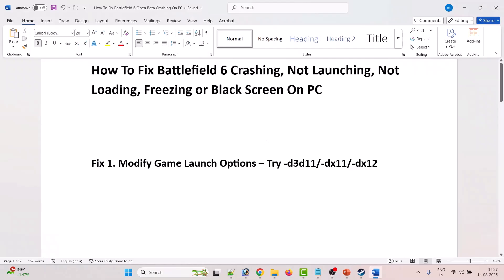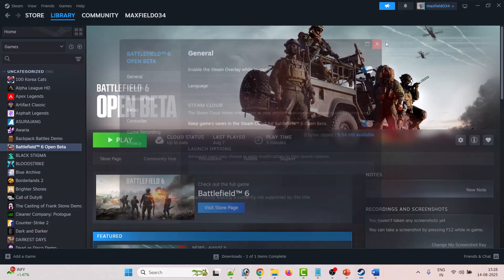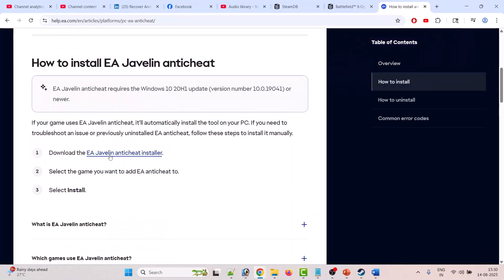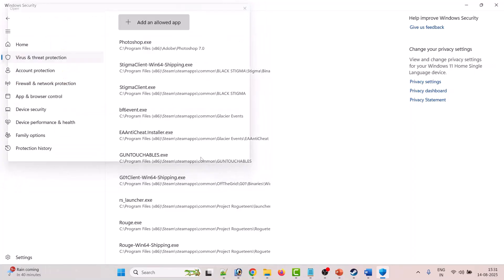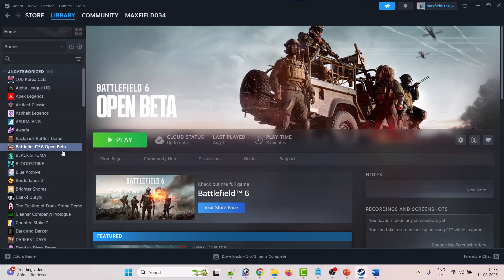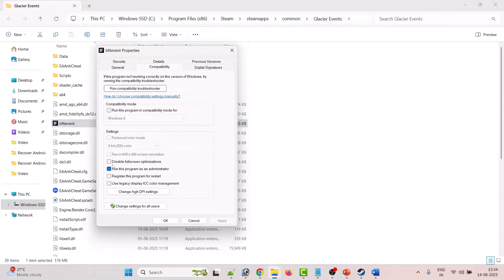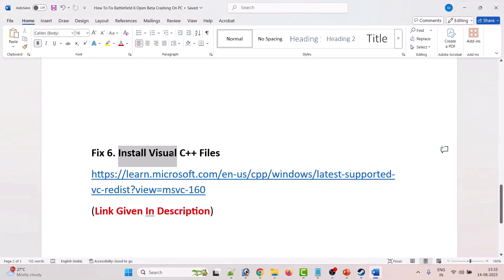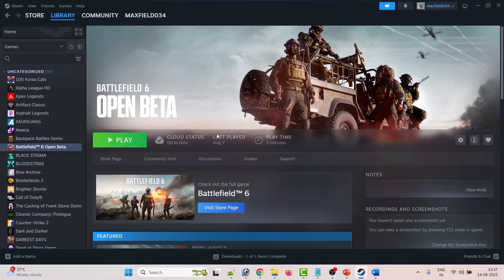Fix Battlefield 6 Crashing/Not Launching/Not Loading/Freezing/Black Screen On PC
In This Video Tutorial, You Will Learn How To Fix Battlefield 6 Crashing or Crashes at Startup or Crashing to Desktop (CTD), Not Launching/Won't Launch, Stuck On Loading Screen/Not Loading, Freezing or Black Screen Issue On PC. Fix Battlefield 6 Not Launching/Crashing/Freezing/Not Loading/Black Screen On PC. Fix Battlefield 6 DirectX Function Error Colnitialize failed with HR/D3D12CreateDevice failed with HR or DXGI_ERROR_DEVICE_REMOVED/DXGI_ERROR_DEVICE_HUNG.